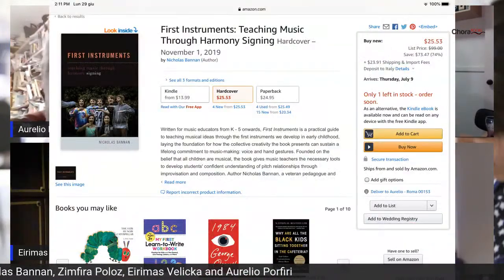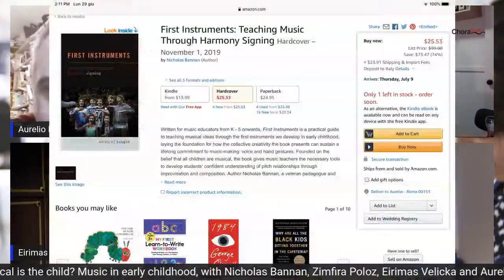How musical is the child? Music in early childhood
In this program music education to the very young ones are discussed with Nicholas Bannan, author of the book "First instruments", Zimfira Poloz, Eirimas Velicka and Aurelio Porfiri.